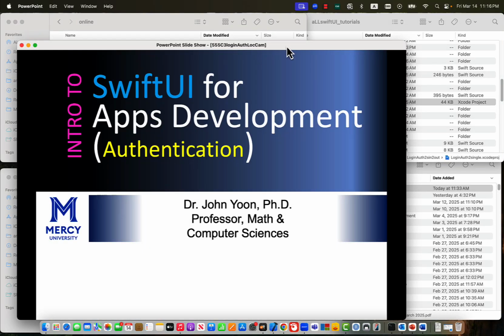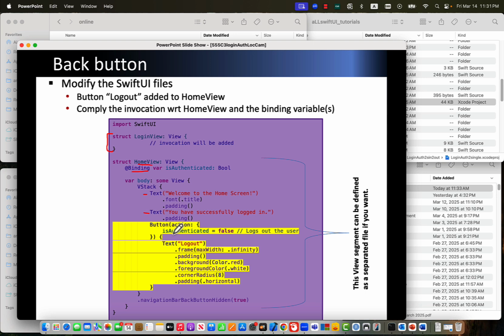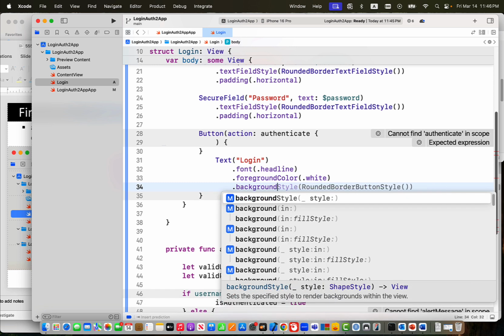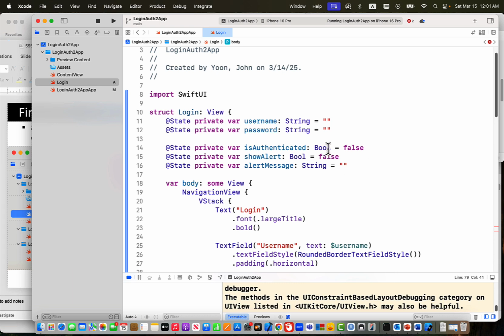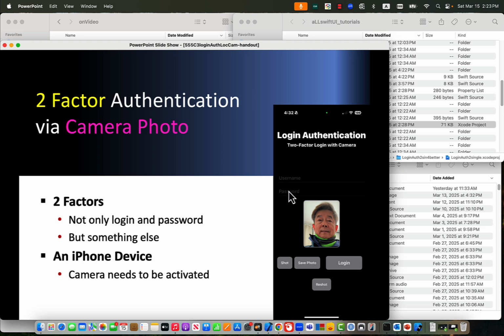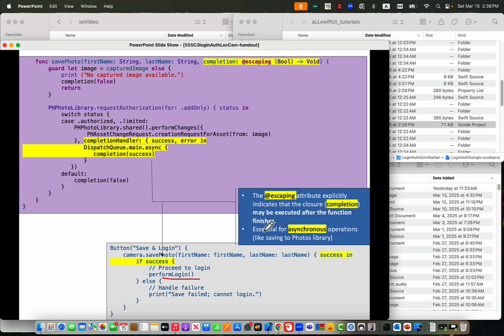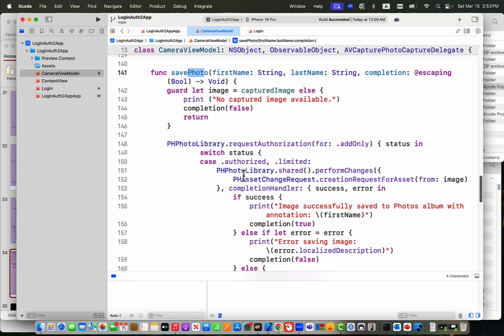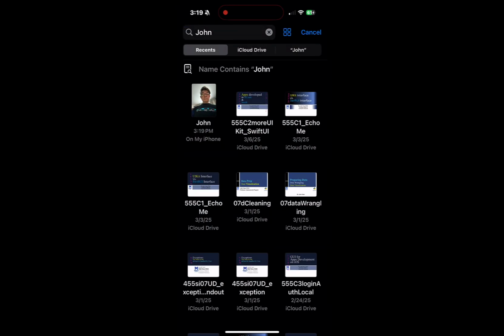SwiftUI dev of 2 factor authentication with camera picture